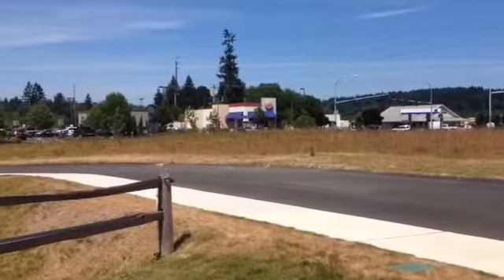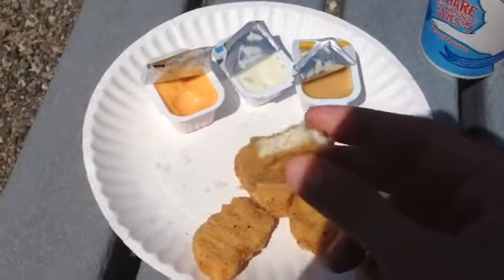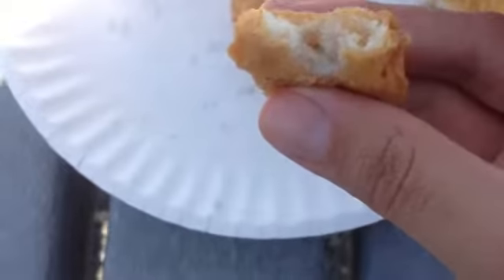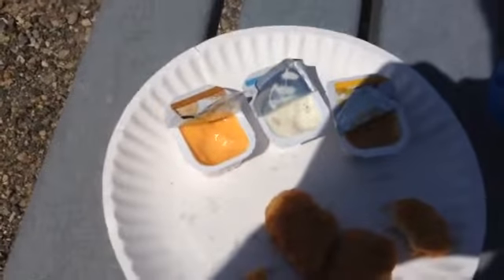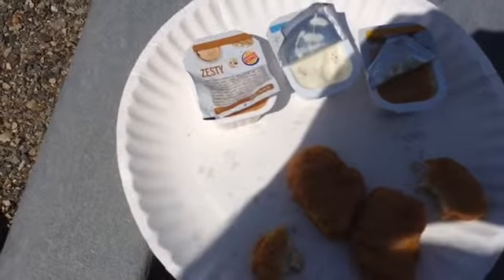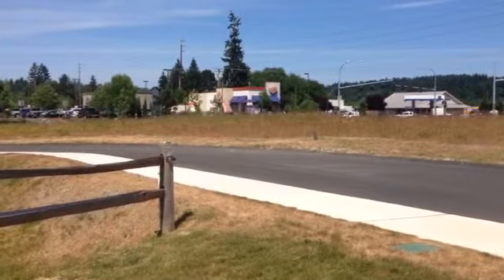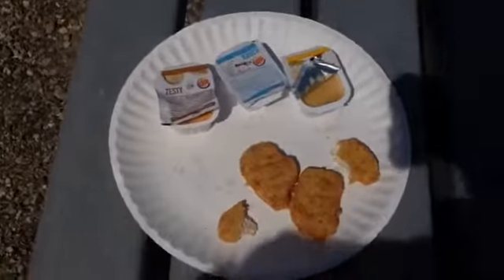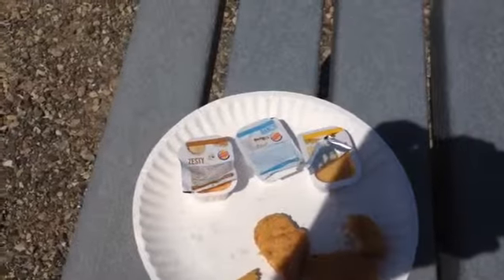Burger King Chicken Nuggets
My brother and I got a Burger King 10-piece Chicken Nuggets to share for only $1.49 - an excellent deal, considering how good these are! Let me know what you think!